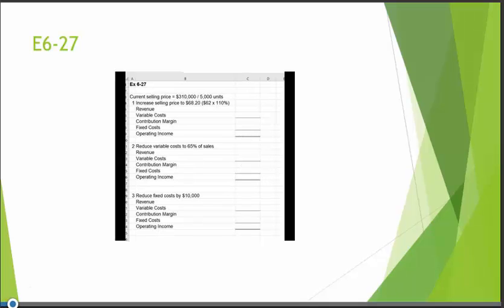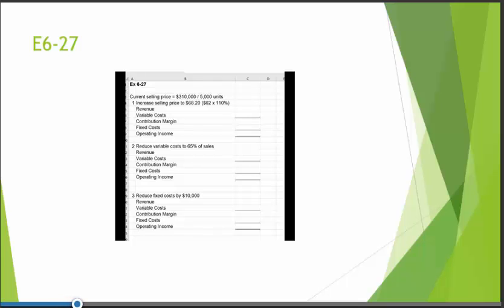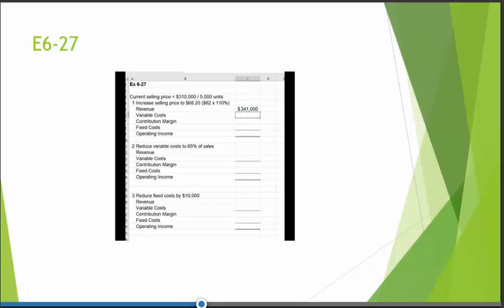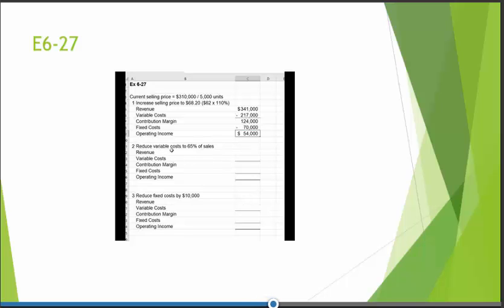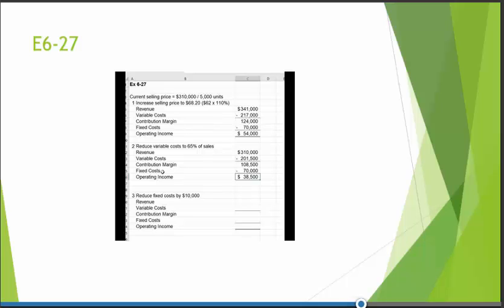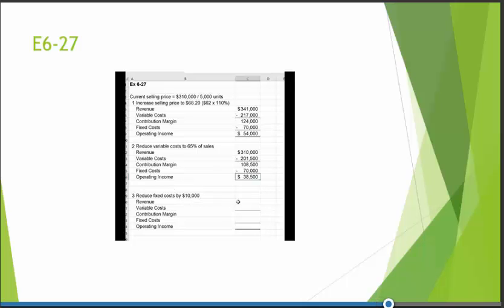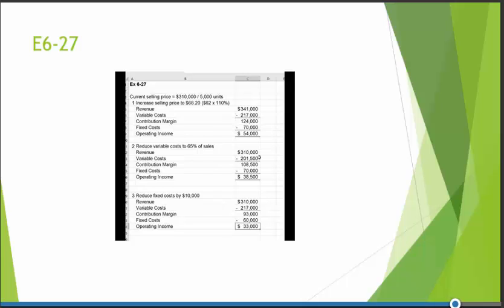ex 6 27